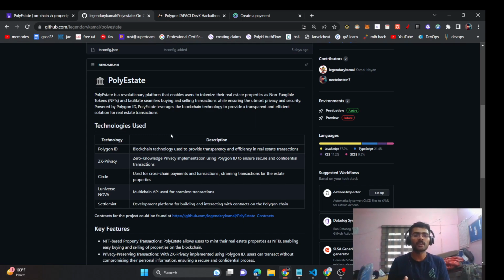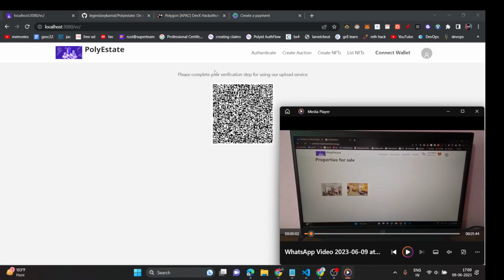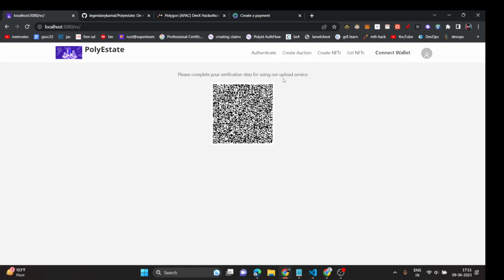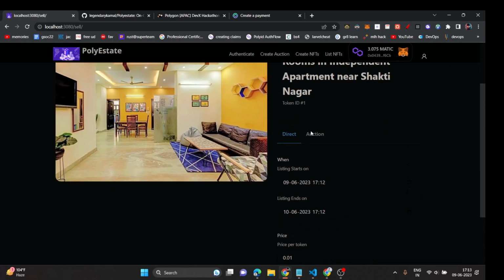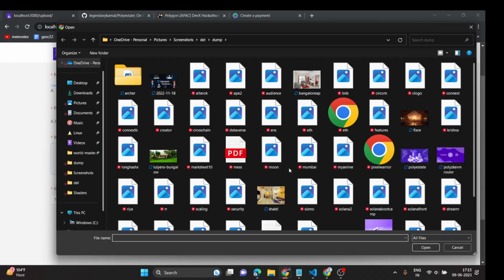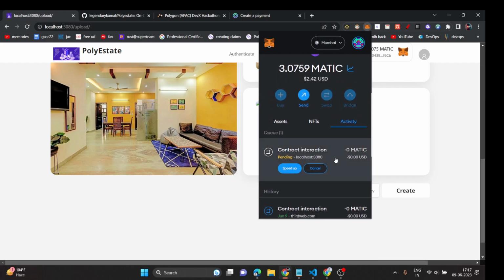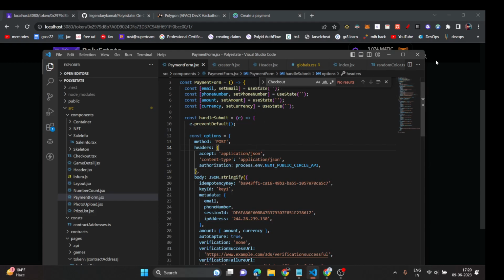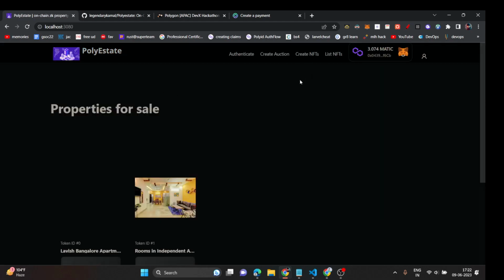PolyEstate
PolyEstate is a revolutionary platform that enables users to tokenize their real estate properties as Non-Fungible Tokens (NFTs) and facilitate seamless buying and selling transactions while ensuring the utmost privacy and security. Powered by Polygon ID, PolyEstate leverages the blockchain technology to provide a transparent and efficient solution for real estate transactions.